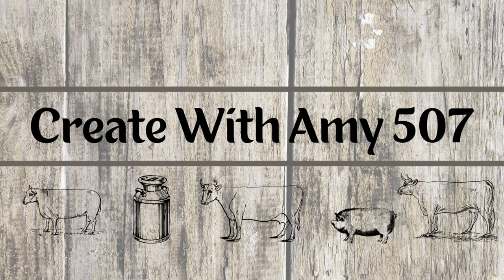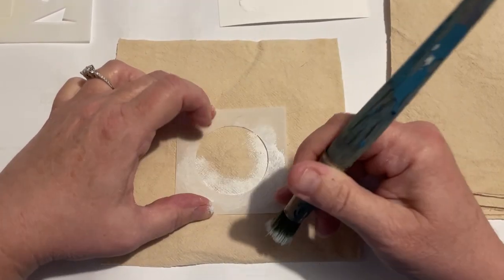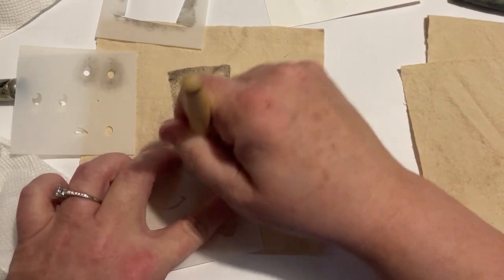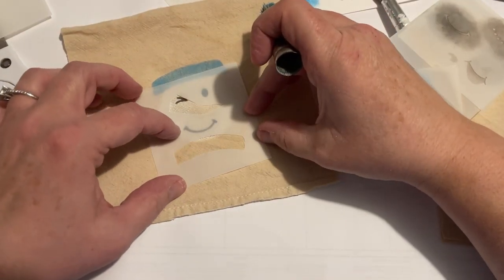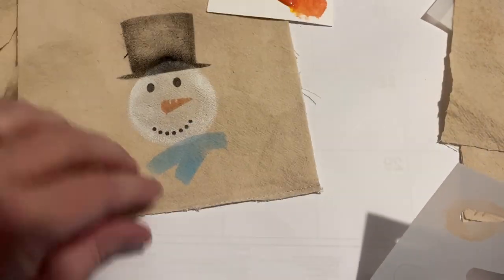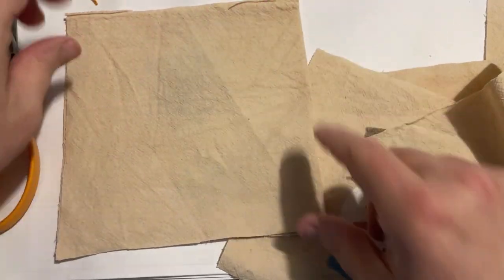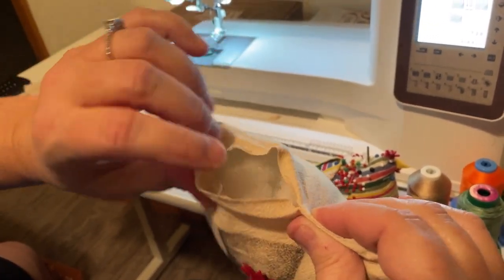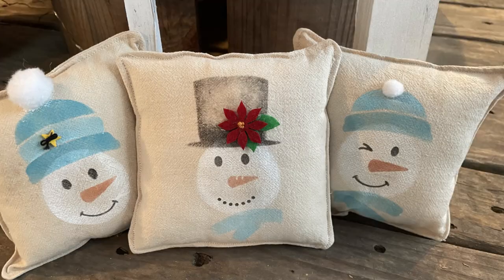Stenciling on fabric | Build a snowman